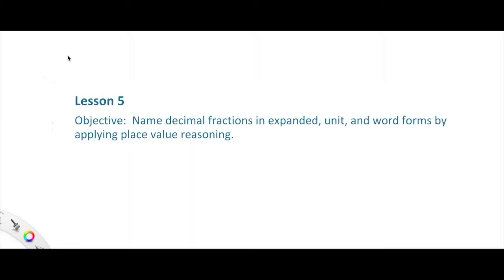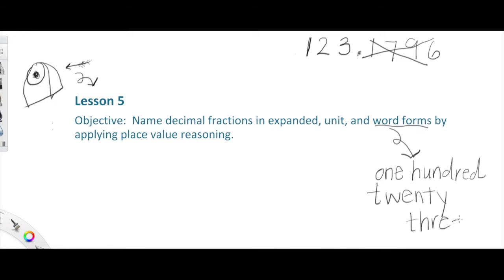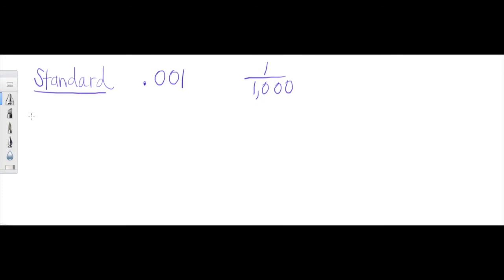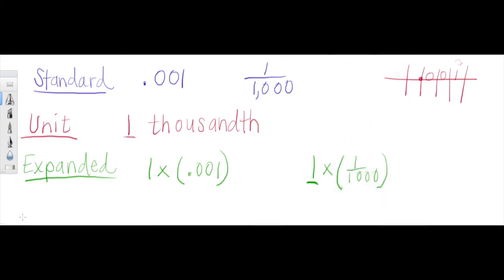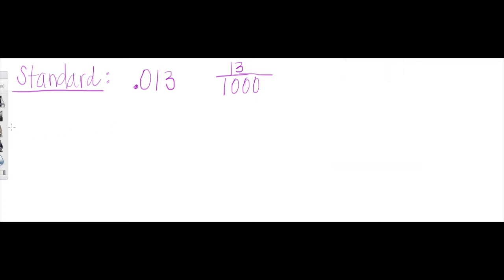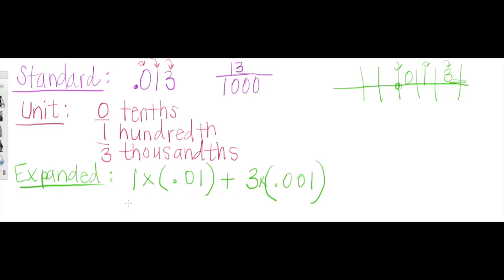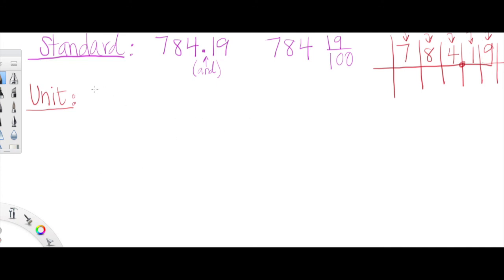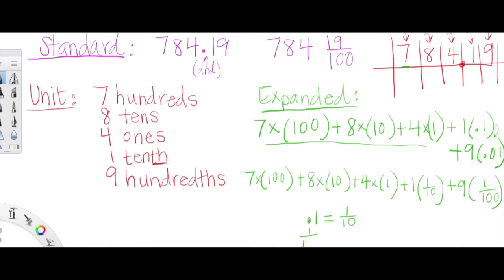Eureka Math Grade 5 Module 1 Lesson 5